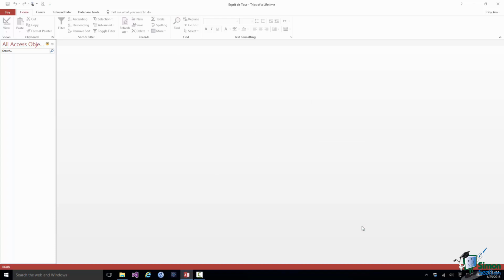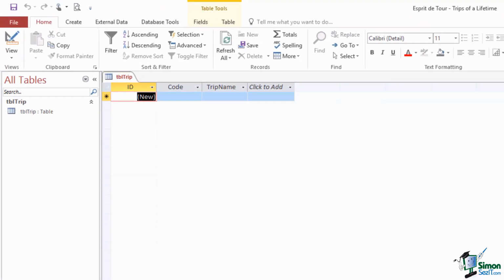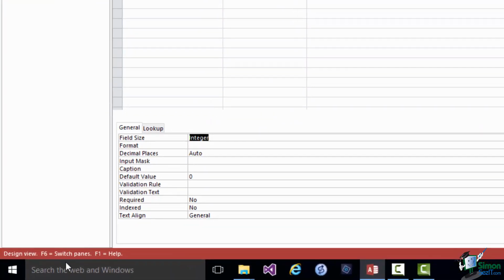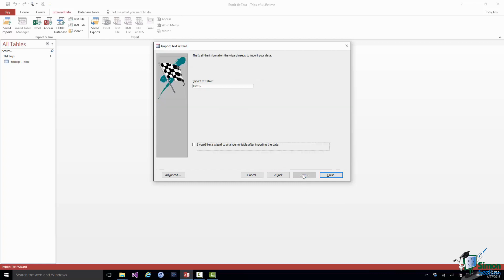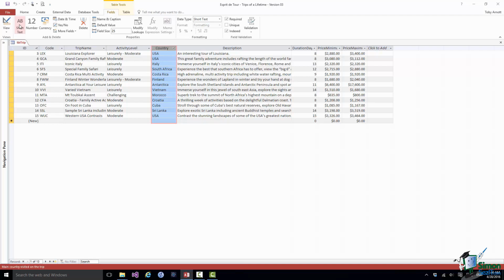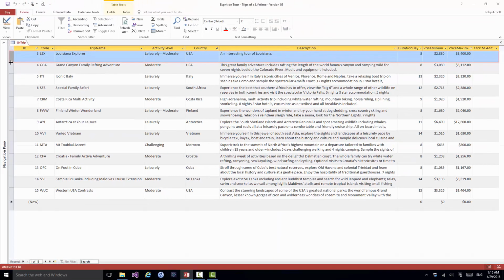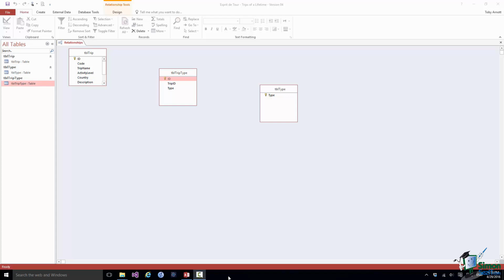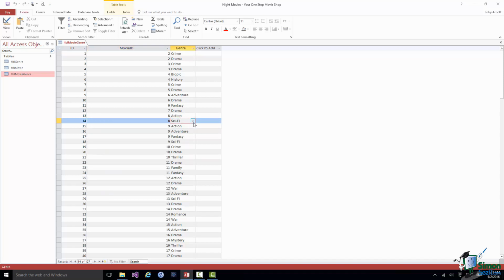Microsoft Access Tutorial - MS Access Training for Beginners - Part 1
This is video 1 of a three-part series teaching you how to use Microsoft Access. In this free Microsoft Access tutorial for beginners, we start by creating our first table in Microsoft Access before moving onto how to back up an Access database, how to modify data in an Access database and how to create links between tables in Access.

We've even included a free downloadable follow-along exercises. Download the accompanying exercise files here:

0:00:00    Introduction
0:00:55    Creating a Table and Fields
0:15:41    Indexed Field
0:27:17    Lookup Wizard
0:41:49    Numeric Fields
0:52:33    Exercise 01
0:56:56    Importing Data from Excel
1:11:55    Excercise 02
1:17:14    Backing up your Database
1:24:00    Compact and Repair
1:31:19    Design in the Datasheet View
1:42:43    Sorting and Filtering in Datasheet View
1:53:19    Entering and Modifying Data in Datasheet View
2:06:15    Creating a Link Table
2:18:35    Setting up Relationships
2:31:31    Exercise 03